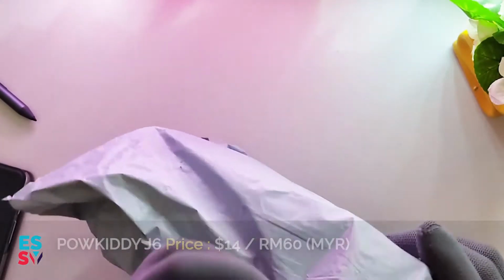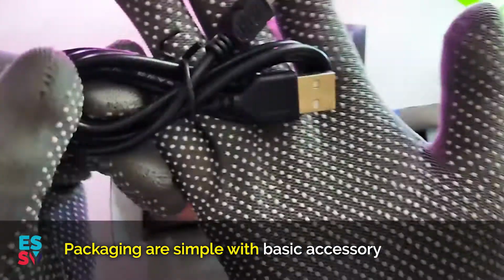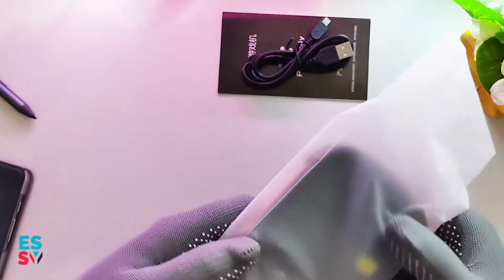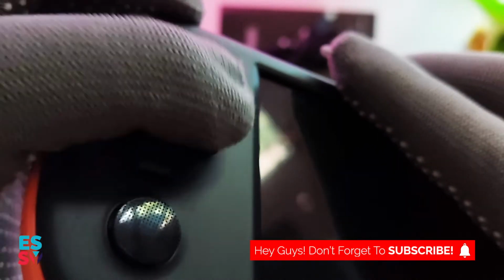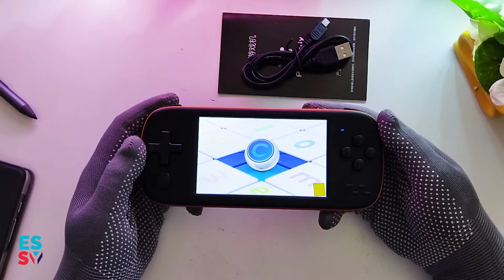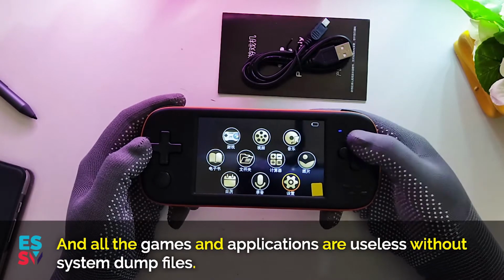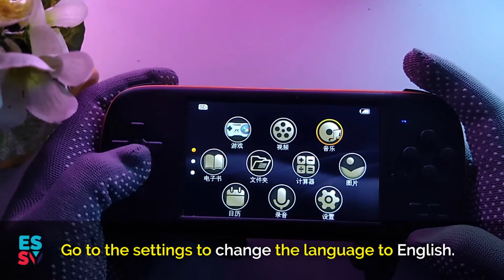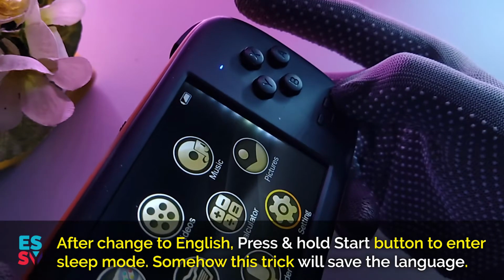Powkiddy J6 : $15 retro game handheld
If you looking for retro game emulation console with cheap price, Powkiddy J6 is the best retro console you can get right now!

00:00 : Intro
00:17 : Unboxing
01:57 : System Setup
03:13 : Application Preview
05:59 : Emulator Game Test

This video are created for reference only. EssyPrime will not responsible to any problem and damage occur to your item. We recommended you to have guidance from professional and use this video as a side material only.

- EssyPrime Team -